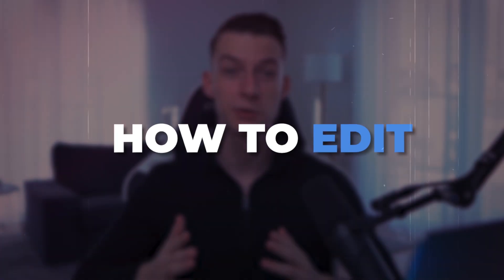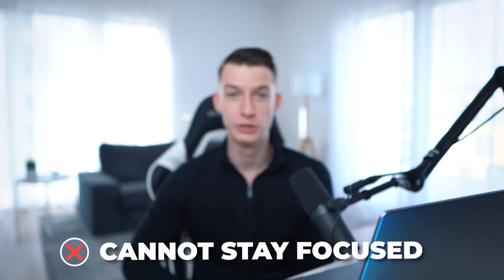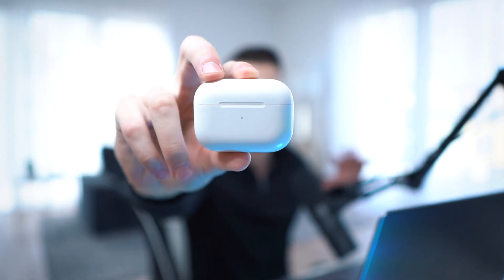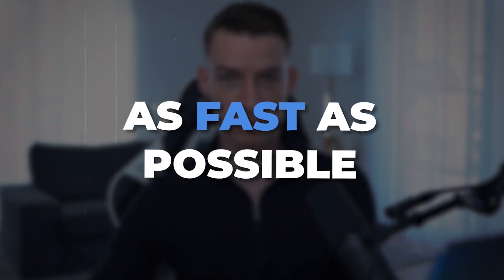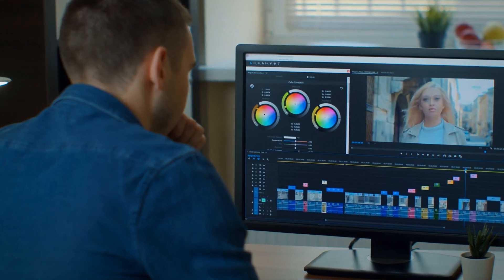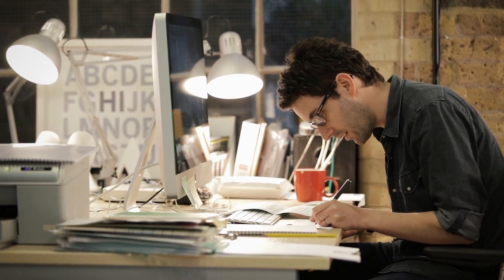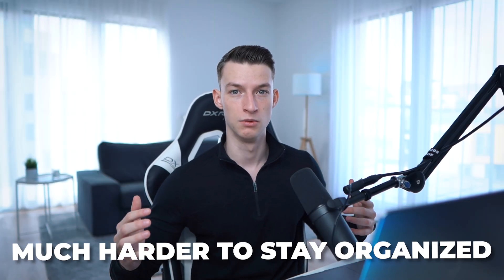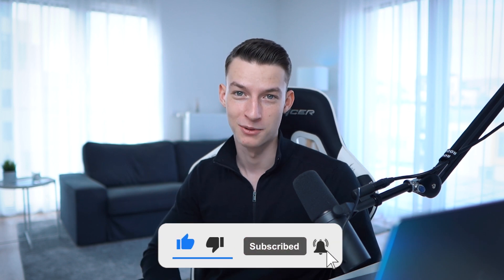5 Simple Video Editing Secrets To Edit 10x Faster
In today's video I show you 5 simple habits to help you edit your videos 10x faster instantly. If you want to learn more editing tips and also learn more about Adobe Premiere Pro 2023 in general, make sure to subscribe and turn on the notification bell for more editing tutorials. Hope you like it, cheers!

Learn How To Master Content Creation in No Time as a Beginner!  💻

VINCE